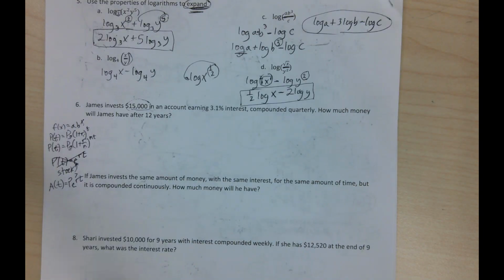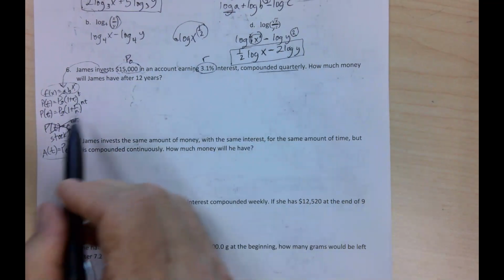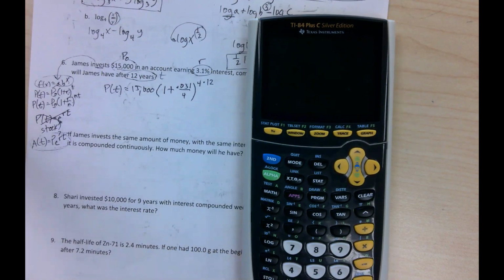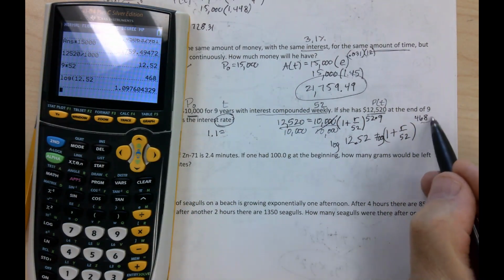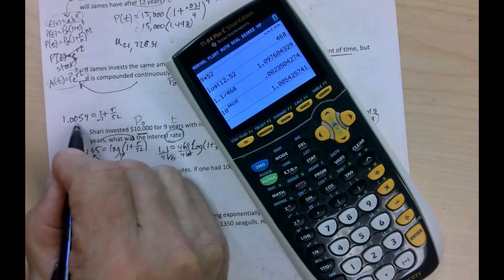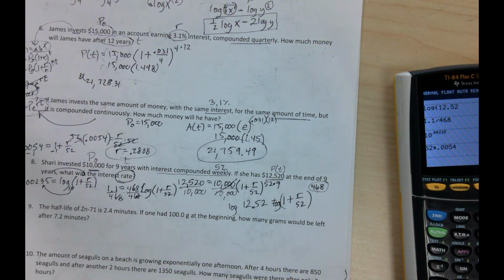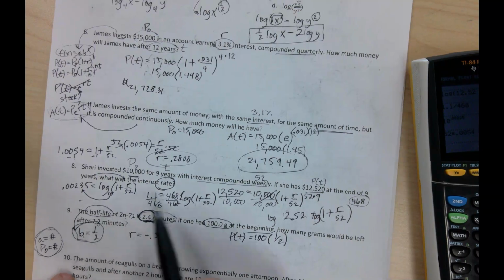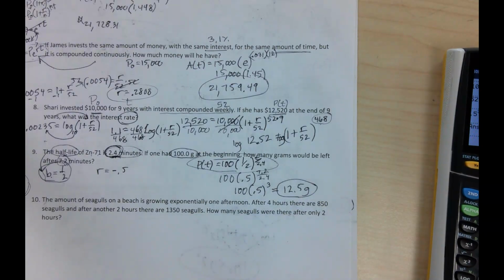Pre Calc A Unit 5 Test Review Part 3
On #8, I divided by "1,000" when I was supposed to divide by "10,000."  The correct answer will then be around 2.5%.  I should've known my answer doesn't make sense but haste makes waste!